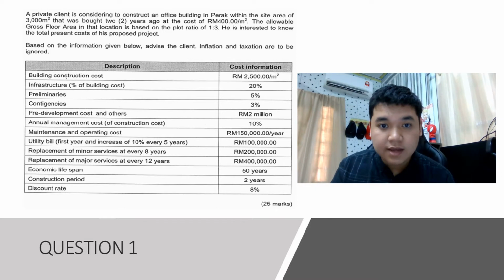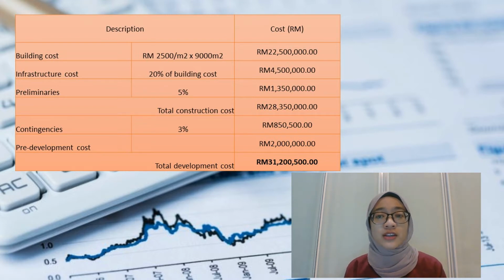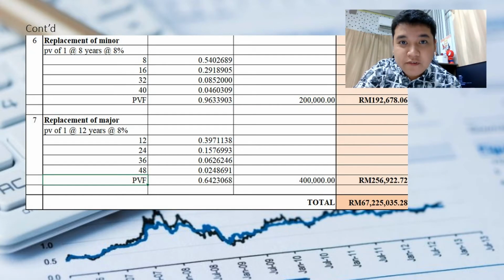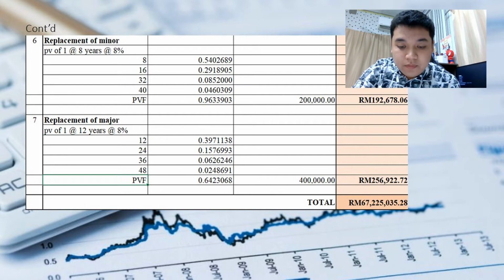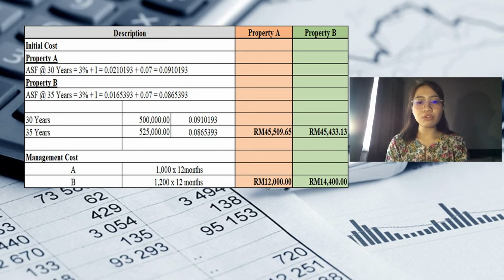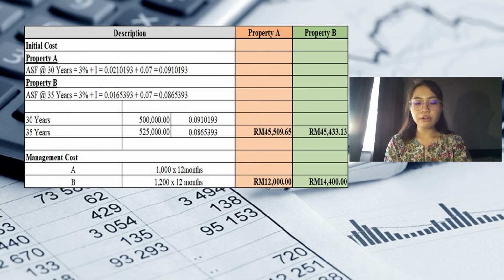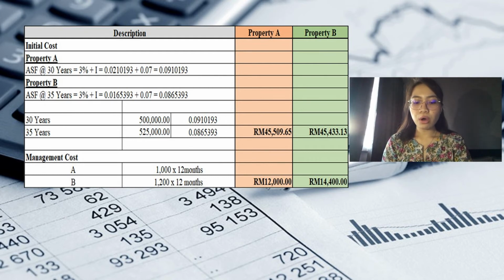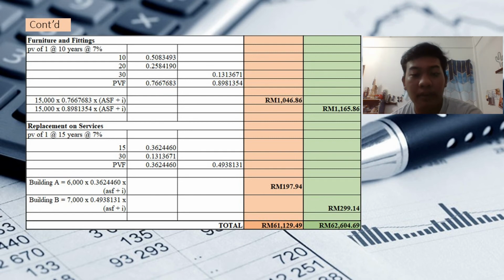Life Cycle Costing (LCC) December 2016